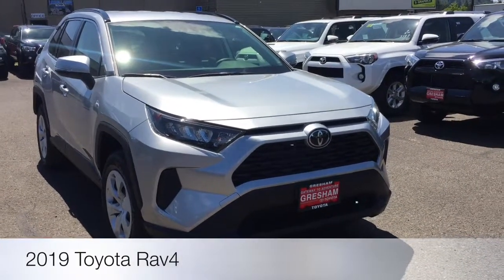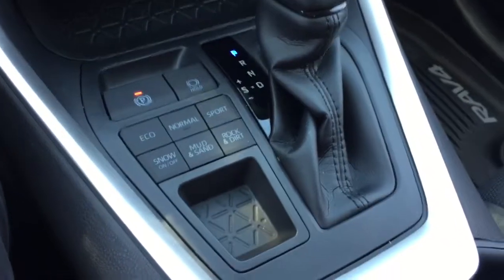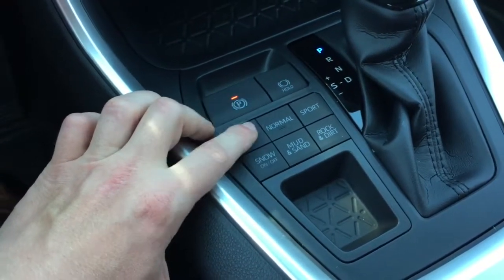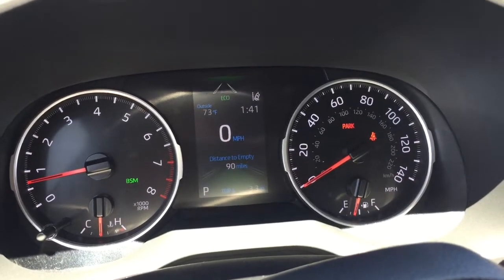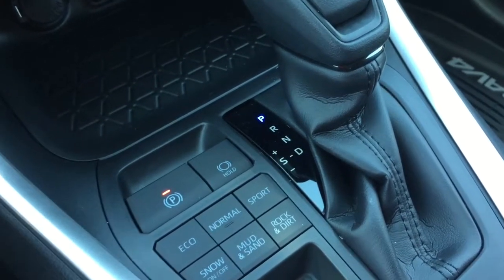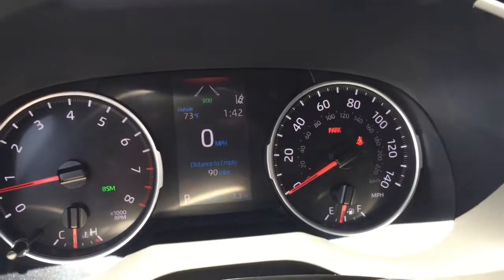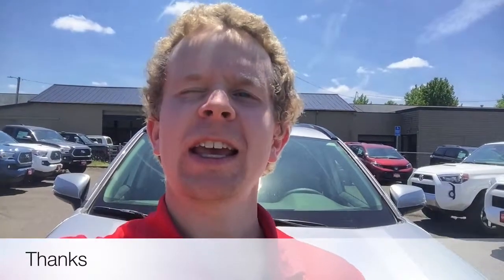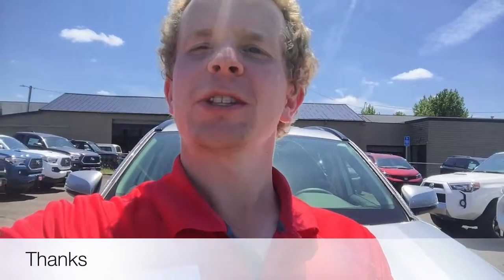2019 Toyota RAV4 How To Drive Mode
Truly a well made vehicle. The 2019 Toyota RAV4 has so many small things that make the vehicle stand out. It is the best of the best when we are talking control and handling.  The Mode selector stands out as being top tier.  It creates a dynamic driving experience for just about everyone.  Couple this feature with electronically controlled transmission with intelligence this vehicle really takes the cake.

Come on by and check out a Rav4 for yourself you won’t be sorry.

🏦Get $200 for new Chase Customers to Open Up a Checkings Account

Get a 5 Million Dollar Mindset! ScottM @ Gresham Toyota